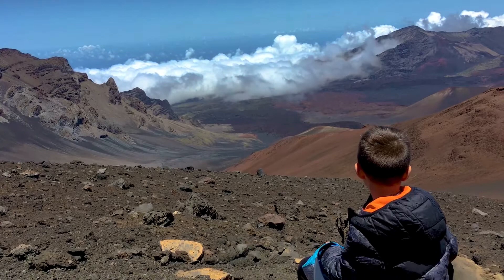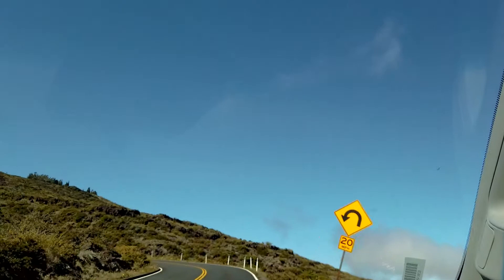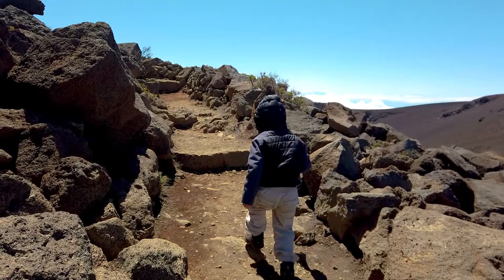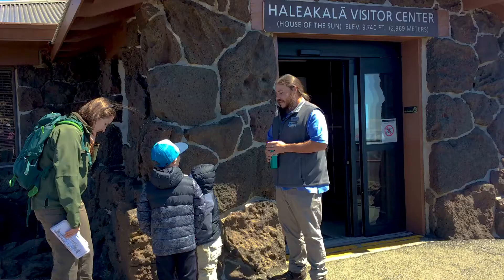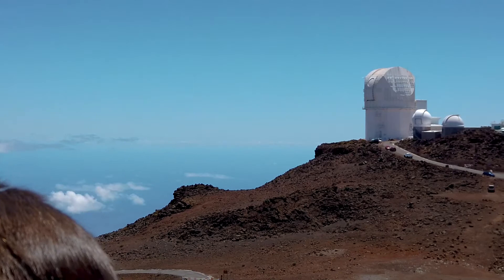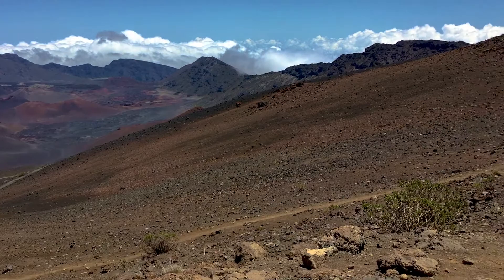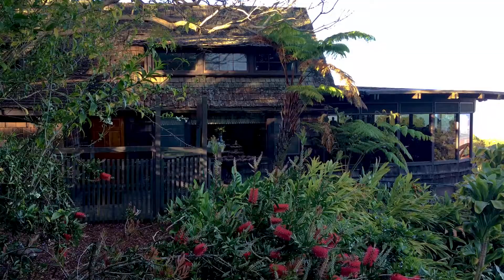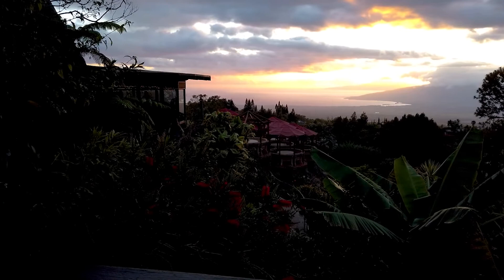Haleakala National Park Summit and Crater Hike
The panoramic views of Haleakala National Park are one of the most unique experiences on the island of Maui, Hawaii. We made the drive to the summit of Haleakala National Park to explore that Visitors Center and the massive observatories that dot the summit.
From there we took on the gorgeous Haleakala crater hike through some of the most unbelievable landscapes of Haleakala National Park.
If you're considering visiting this Hawaii National Park, especially if you're travelling through Hawaii with kids, check out this video to see why you should make Haleakala National Park a part of your adventure.